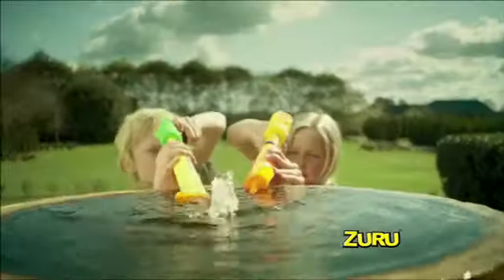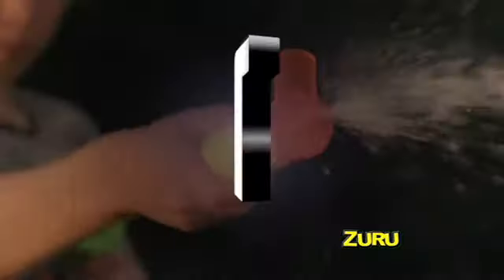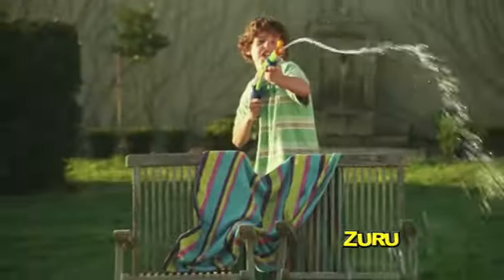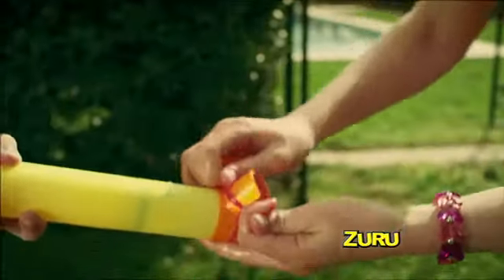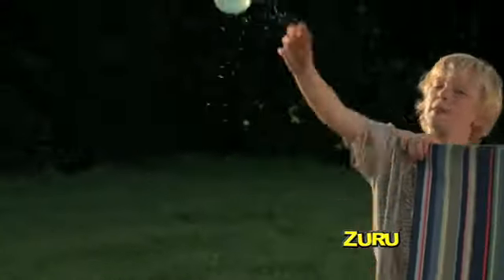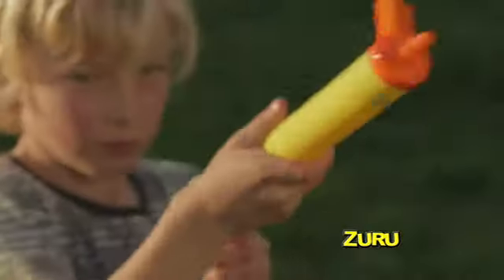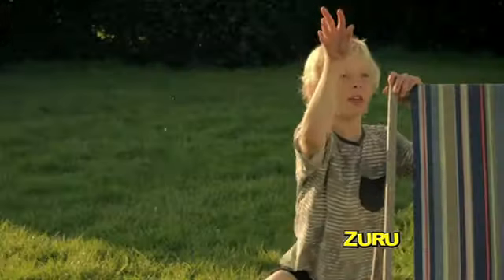Zuru Hydro3 veepüssid